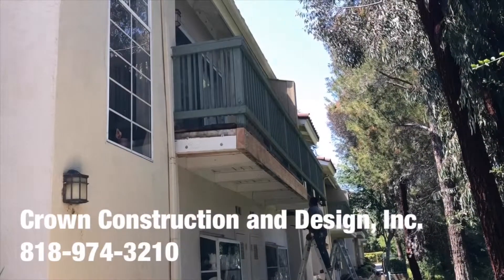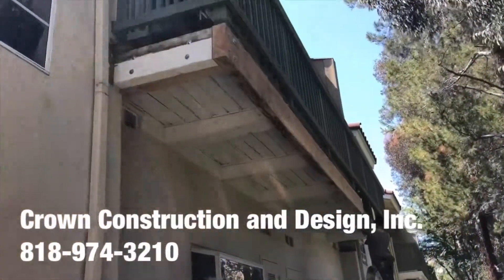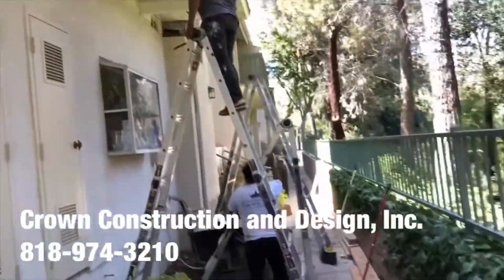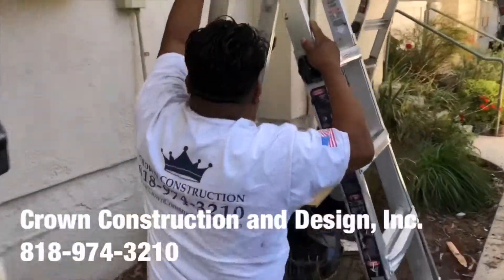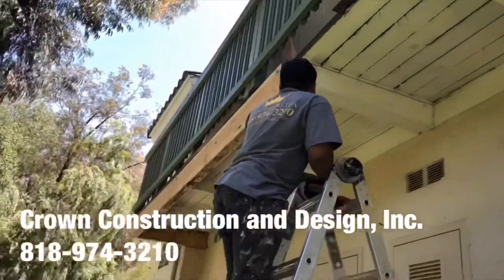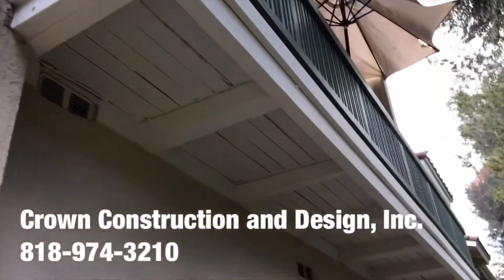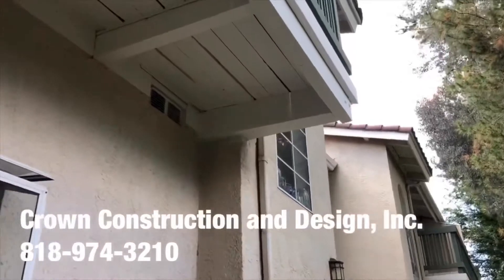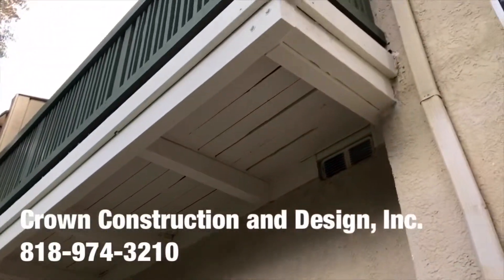Inglewood Balcony Repair Contractor by Crown Construction